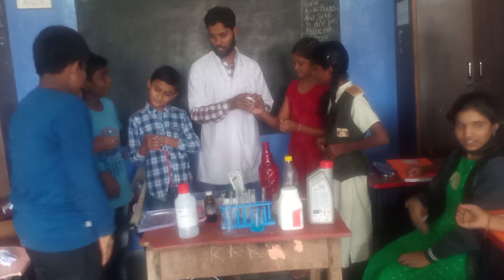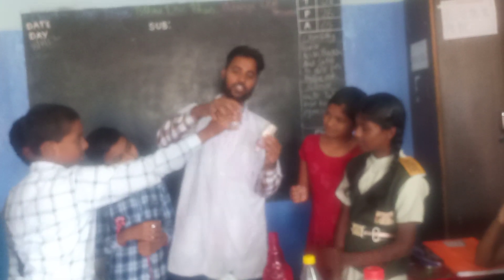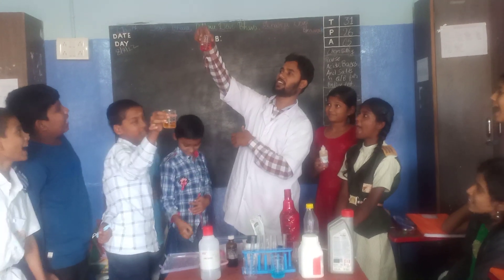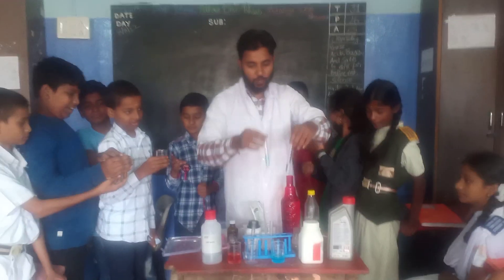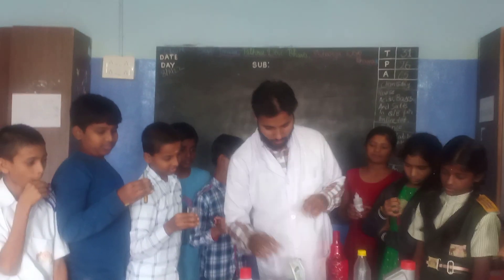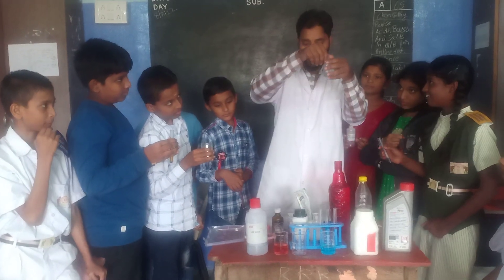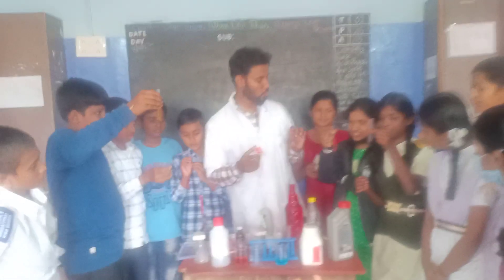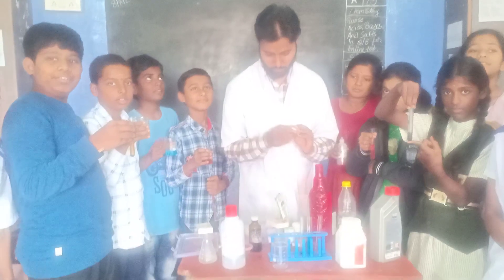acid and bases experiments in st gabrial high school at uppal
asids and bases experiments with St gabrial high school students